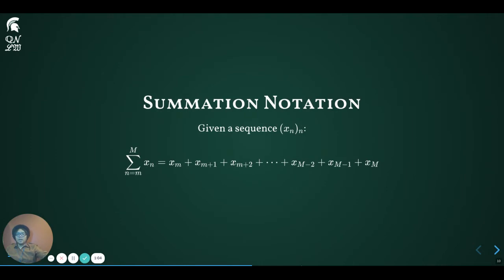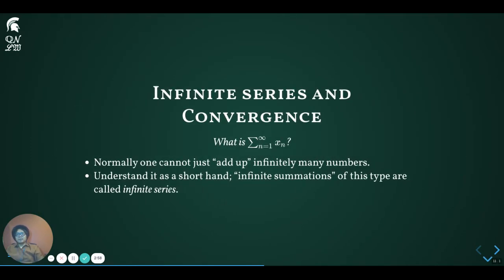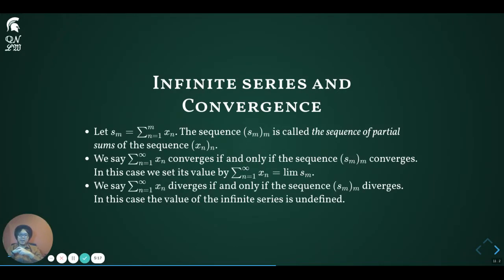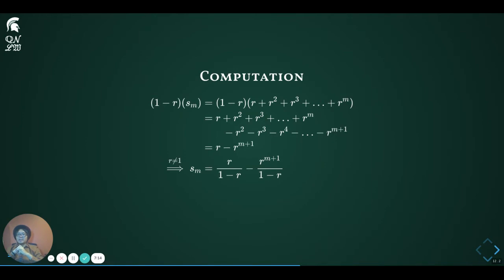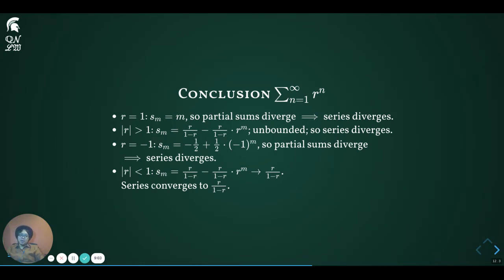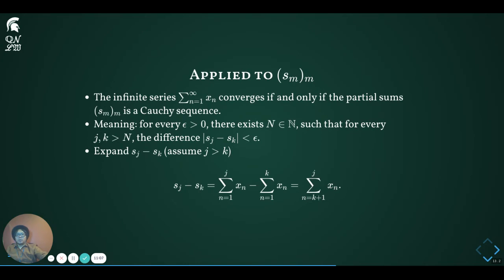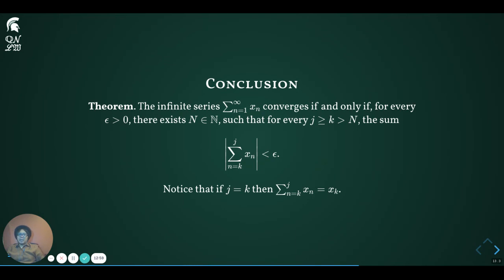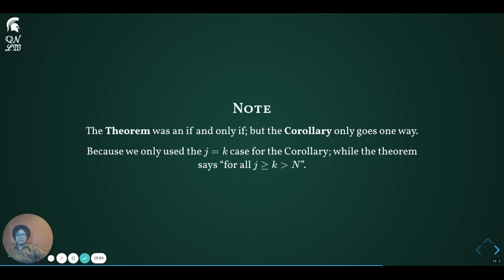Infinite Series (MTH320 L07-3)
Introduction to infinite series and their convergence.